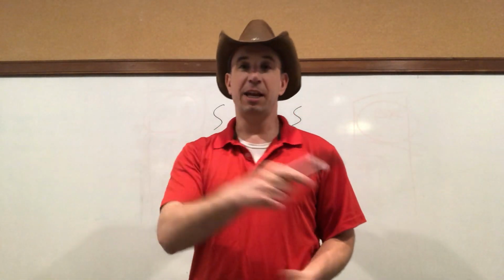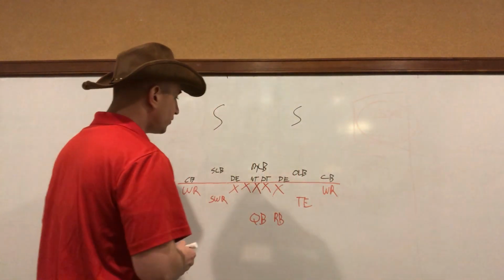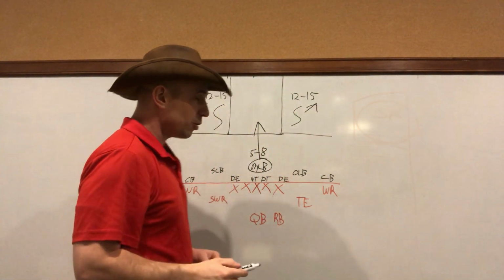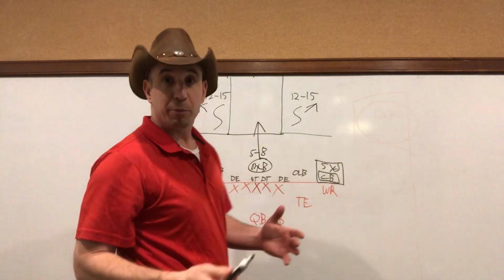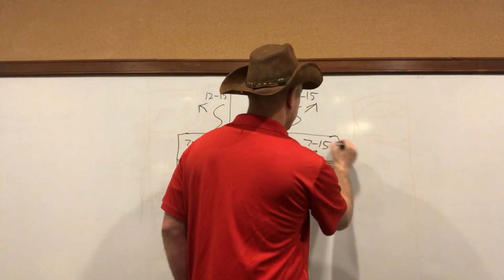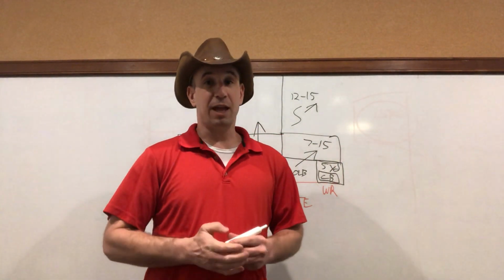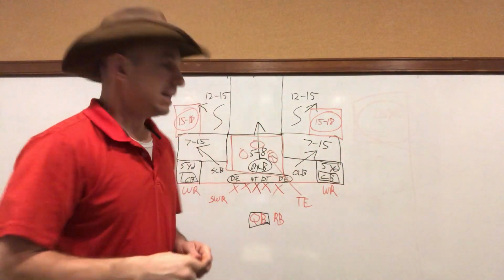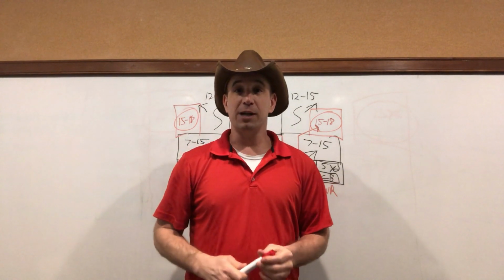Tampa 2 Breakdown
This video breaks down the Tampa 2 defense run by the San Francisco 49ers.  In the upcoming Super Bowl the main story will be how the high powered Kansas City Chiefs offense takes on the awesome Tampa 2 defense of the San Francisco 49ers.  I break down  why San Francisco runs this defense, and how it works, and the history of it.  This video will show why it is successful and explains why most teams do not run it exclusively like the 49ers do.  For the first time ever I get in front of the white board and break down how the defense works and how to attack it.